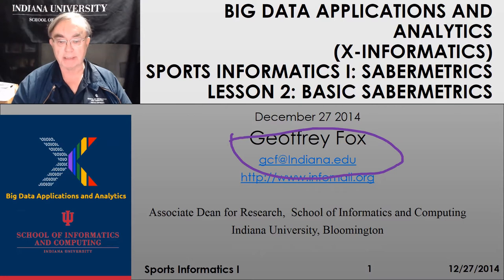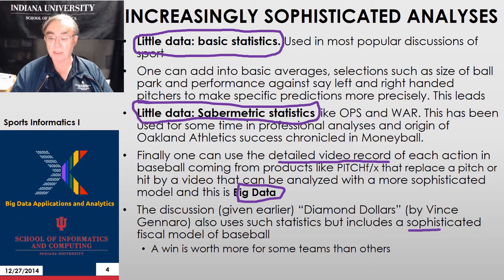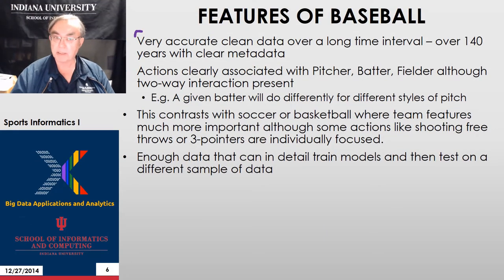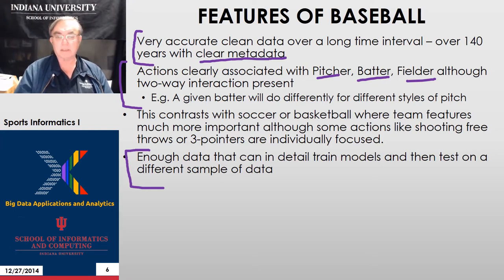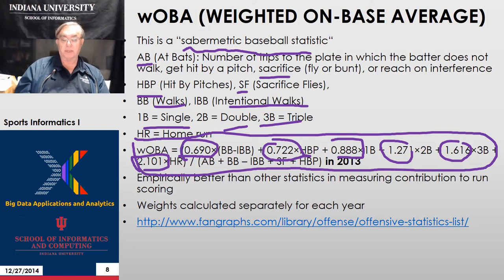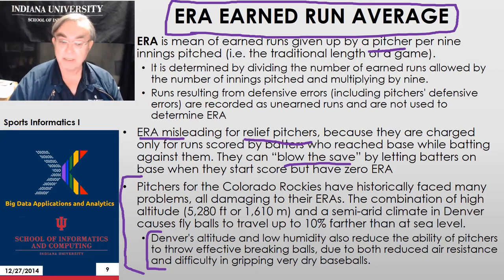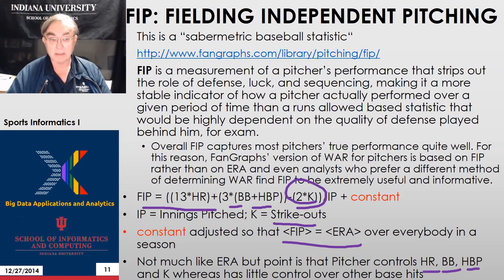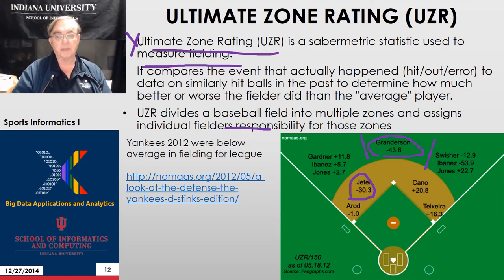E534 Fall2020 1.2 - Sports - Basic Sabermetrics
E534 2020 Big Data Applications and Analytics Sports Informatics Part I Unit Summary (PartI): This unit discusses baseball starting with the movie Moneyball and the 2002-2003 Oakland Athletics. Unlike sports like basketball and soccer, most baseball action is built around individuals often interacting in pairs. This is much easier to quantify than many player phenomena in other sports. We discuss Performance-Dollar relationship including new stadiums and media/advertising. We look at classic baseball averages and sophisticated measures like Wins Above Replacement.

Lesson Summary
E534 2020 Big Data Applications and Analytics Sports Informatics  Part 1.2 - E534 Sports - Basic Sabermetrics